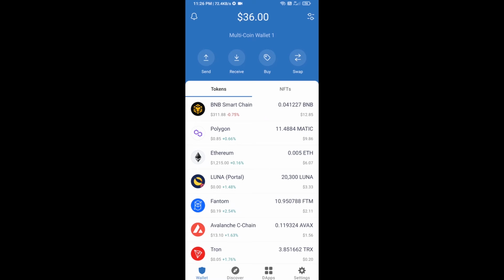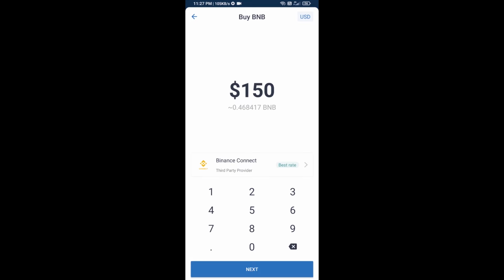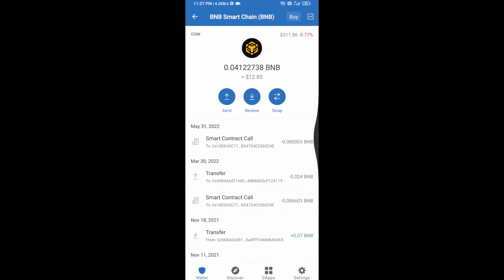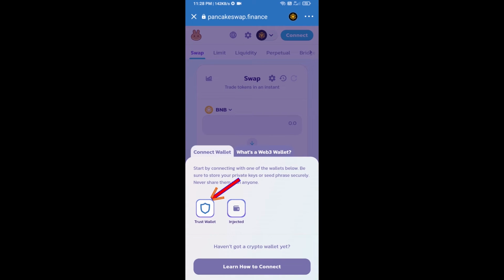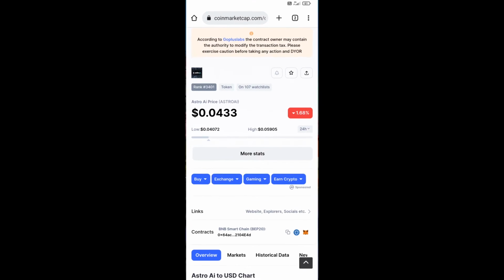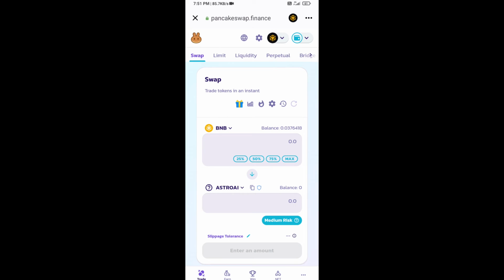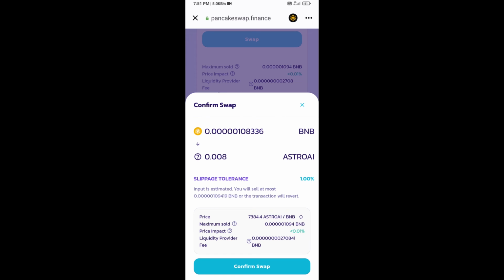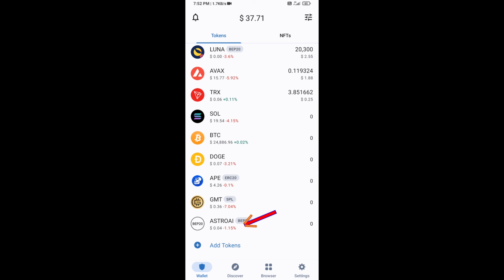How to Buy Astro Ai (ASTROAI) Token Using BNB and PancakeSwap On Trust Wallet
How to Buy Astro Ai (ASTROAI) Token Using BNB and PancakeSwap On Trust Wallet OR MetaMask Wallet.